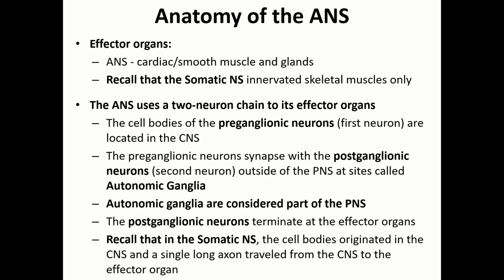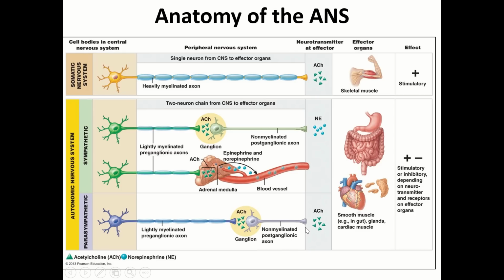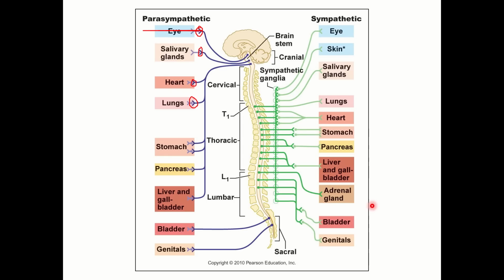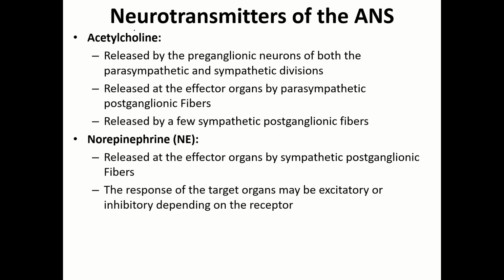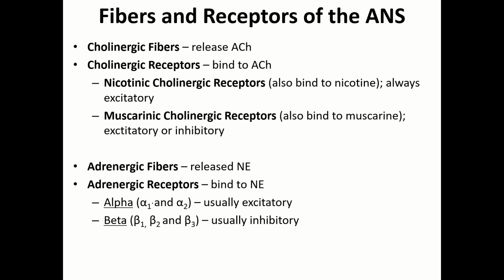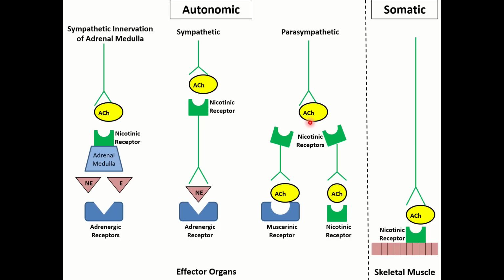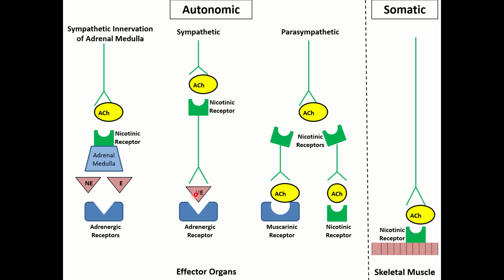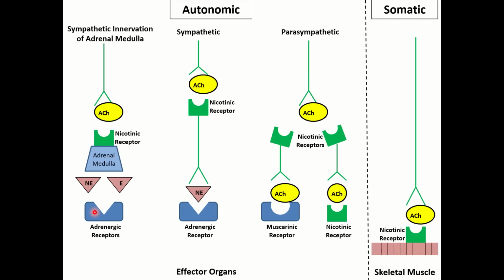Autonomic Nervous System Video Part 2